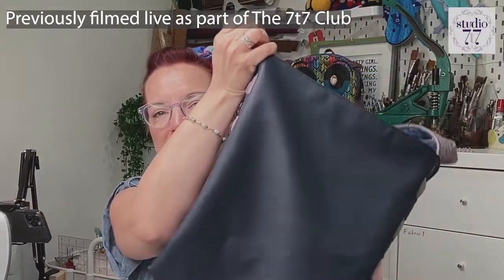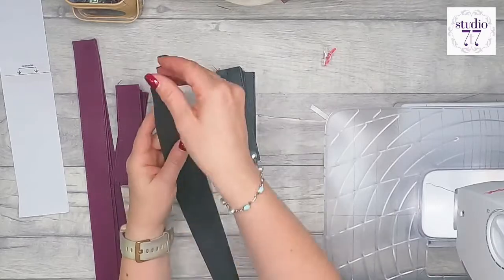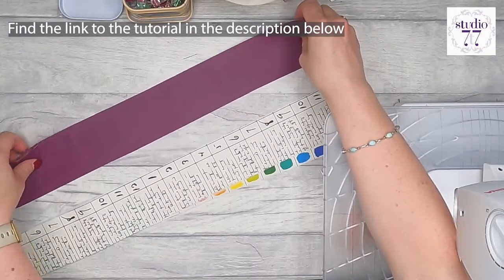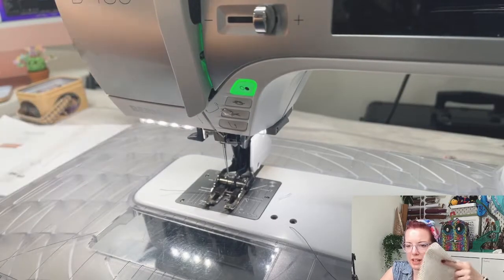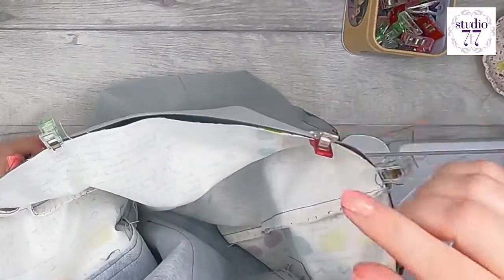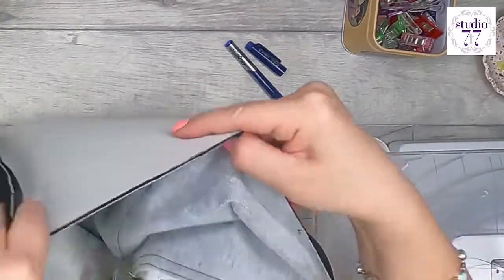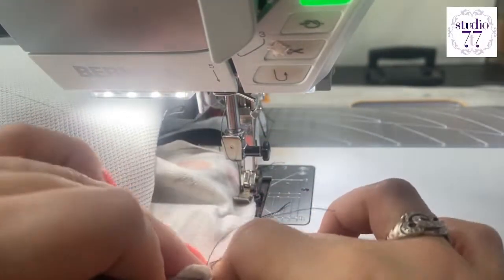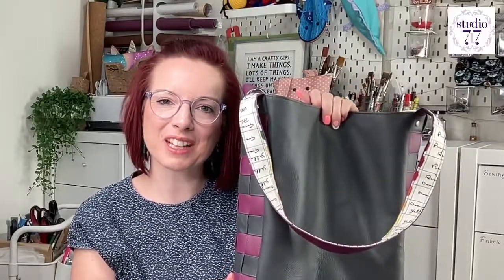Sew Unique! - The Weavit Tote Bag Sewing Tutorial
This bag is SUPER useful. It fits a tonne and these straps don't fall off your shoulders! I will show you step by step how to sew this bag. You don't need much interfacing and the effect is simple but stunning!

Timestamps:
00:00 The Weavit Tote Bag
01:55 Prepping the materials
04:00 Making the woven side panels
09:24 Weaving the side panels
15:35 How to make the bag straps
20:19 How to make the pockets in the lining
26:51 How to cut the woven panels down
29:48 How to sew up the lining of the bag
36:02 How to sew up the outside of the bag
41:14 How to box the bottom of the bag
42:47 How to attach the straps
49:05 How to sew in the lining
53:34 How to attach the magnetic snap
57:52 Birthing the bag
58:16 How to top stitch the bag
1:00:00 Adding in the rivets
1:01:00 Stitch the turning hole closed

A great beginner sewing machine: